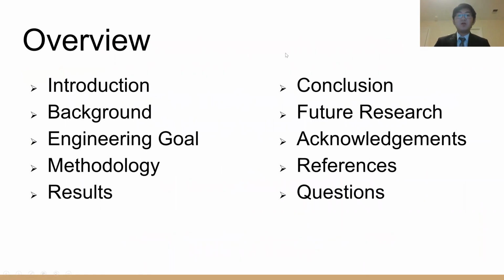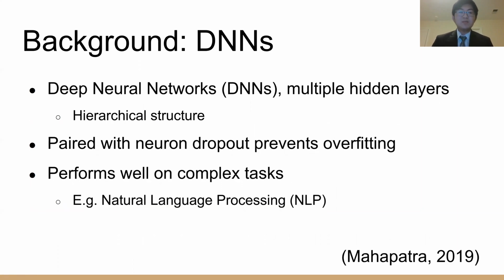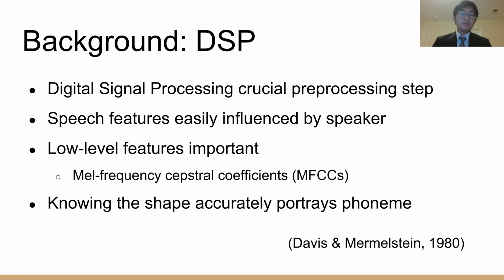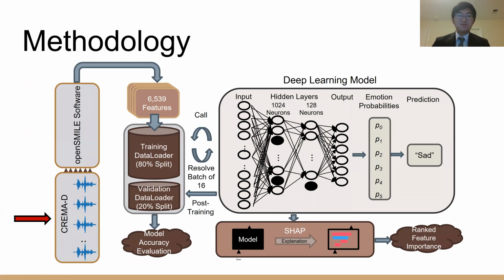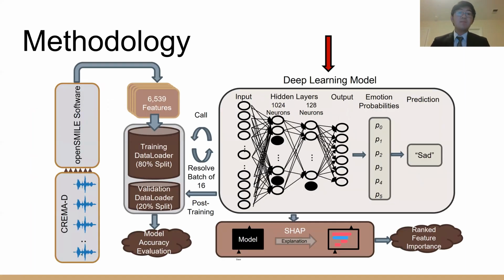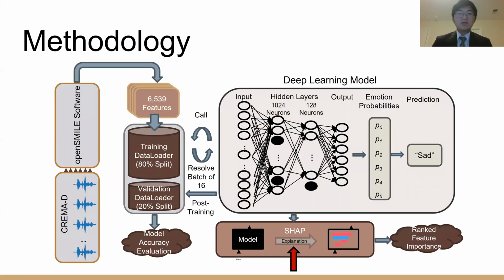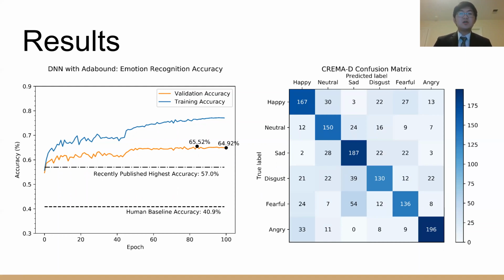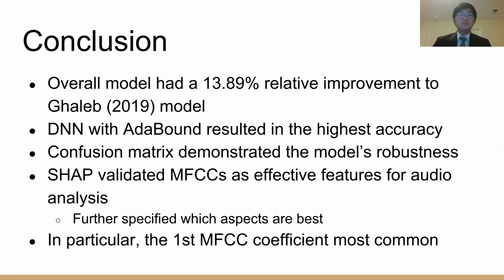Stephen Yin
Noninvasive speech emotion recognition: using natural language processing to analyze acoustic signals through deep neural networks